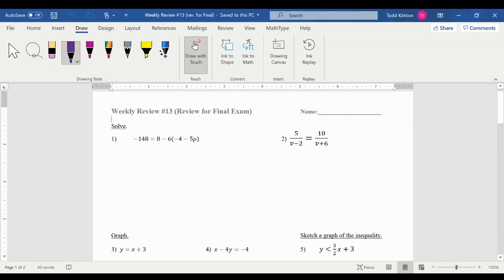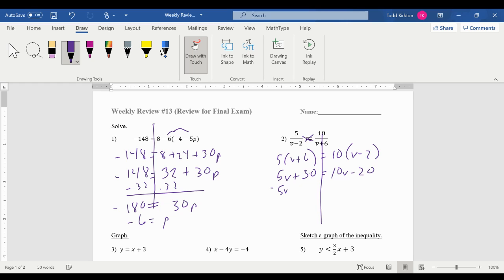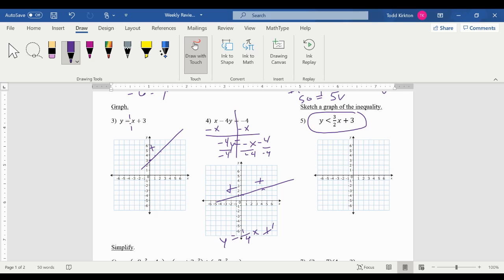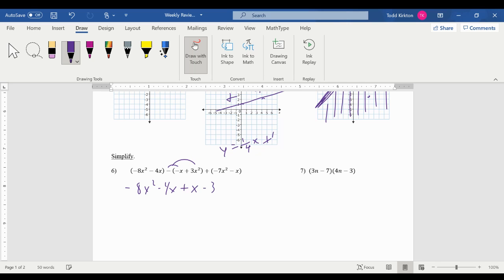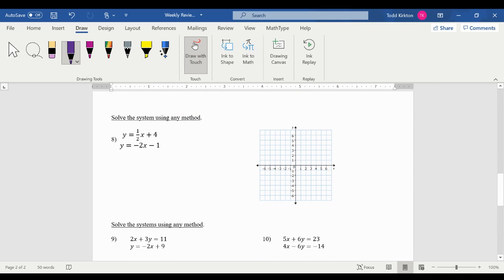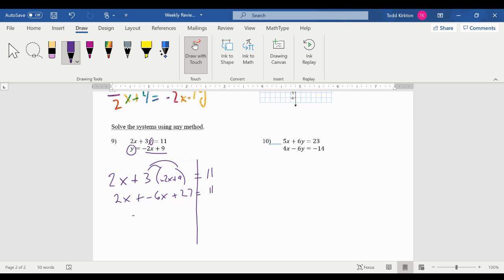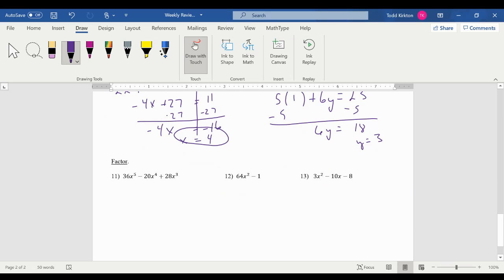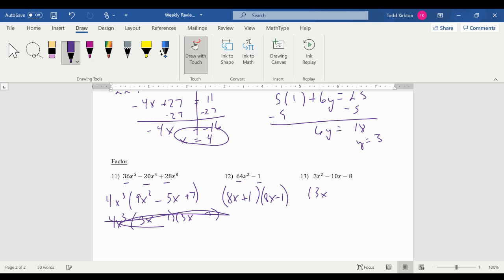Algebra 1B Final exam weekly review (13)